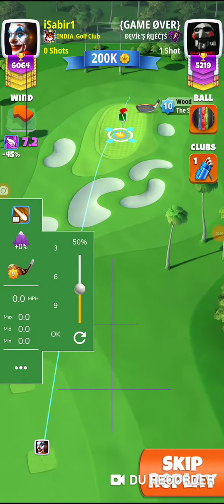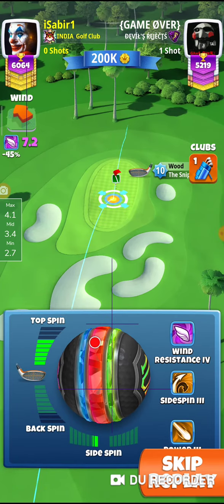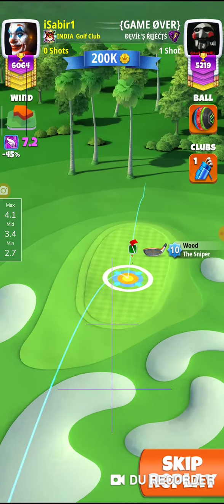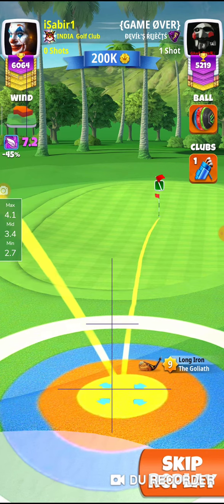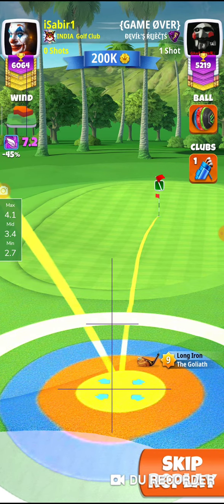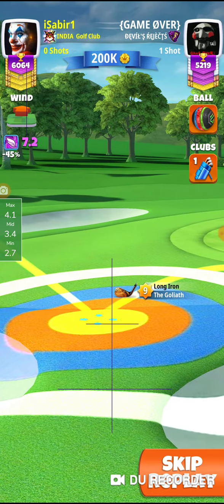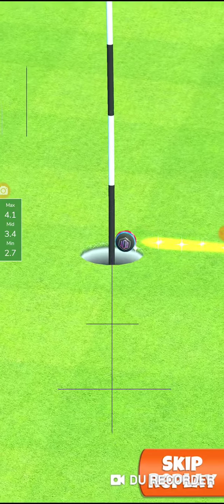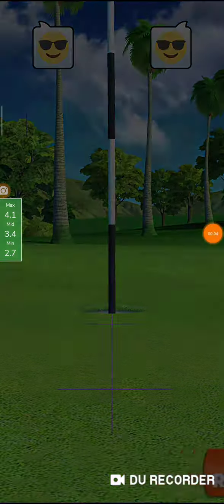Ventura Open Tournament - Expert Hole 2 Goliath RB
Max Nos without any over adjustment. Goliath 8/9 Only. Go7 won't have full Ball guide.